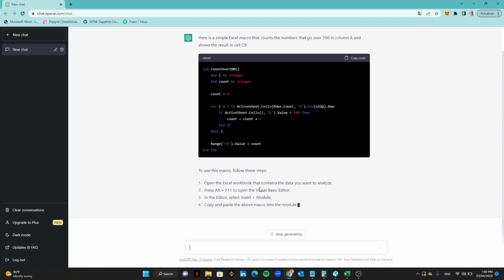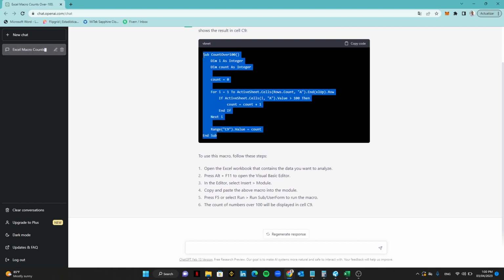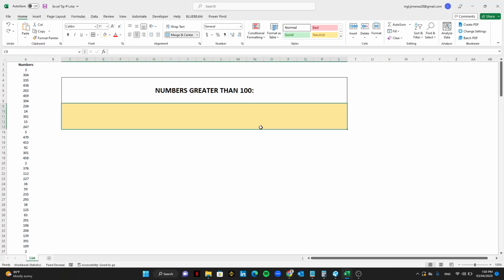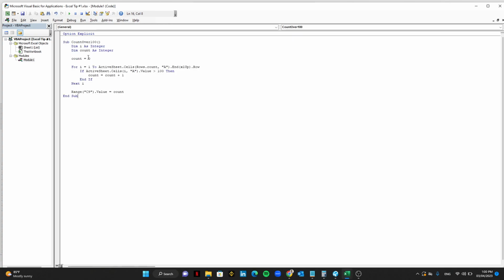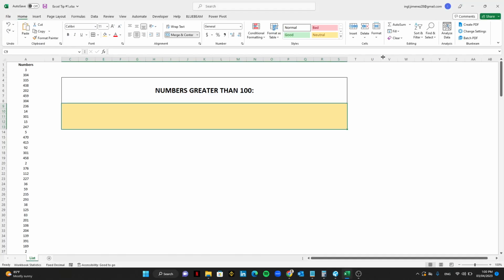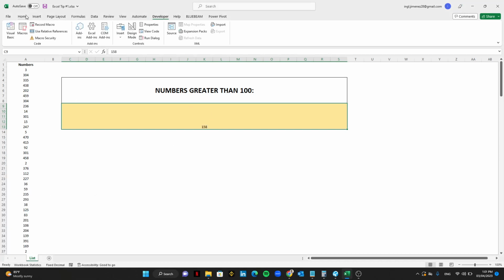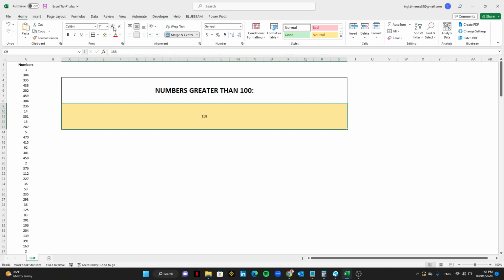Create Macros with ChatGPT WITHOUT ANY Previous Experience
In this video, we will show you how to create macros with ChatGPT without any previous experience with macros. ChatGPT is a language model trained by OpenAI that can help you automate your work in Excel and other applications.

If you have ever found yourself performing the same task repeatedly in Excel, then creating a macro could help you save time and effort. Macros are sets of instructions that can be recorded and replayed to automate repetitive tasks.

However, macros can be daunting to create if you have no prior experience. That's where ChatGPT comes in. With ChatGPT, you can create macros easily, even if you have no coding experience.

In this video, we will guide you through the process of creating a macro using ChatGPT. You will learn how to use natural language to describe the actions you want the macro to perform, and ChatGPT will generate the code for you.

We will also show you how to test and run your macro in Excel, and provide some tips and best practices to help you get started with macro creation.

By the end of this video, you will have a basic understanding of how to create macros using ChatGPT, and be able to apply this knowledge to automate your own tasks in Excel.

So, if you want to save time and effort in your Excel work, watch this video and learn how to create macros with ChatGPT!